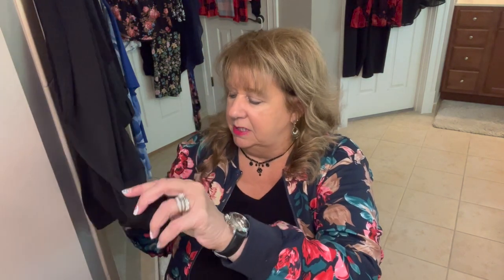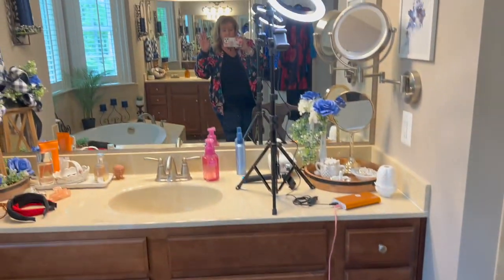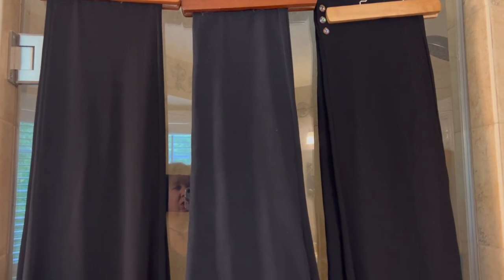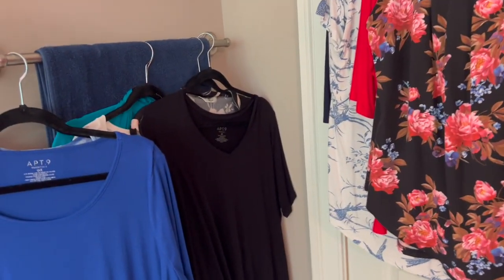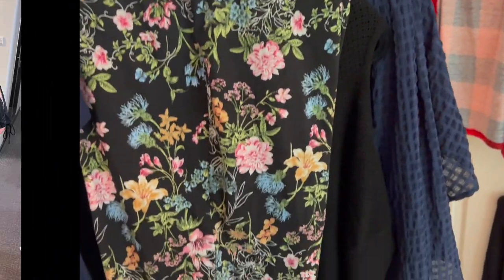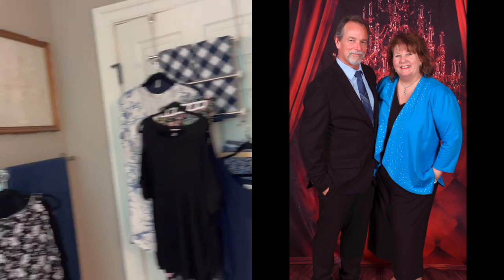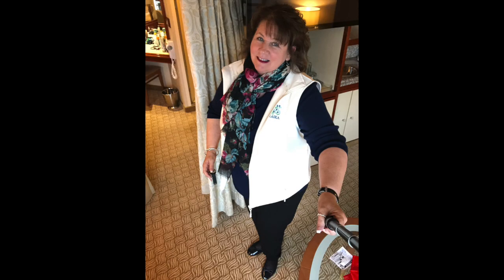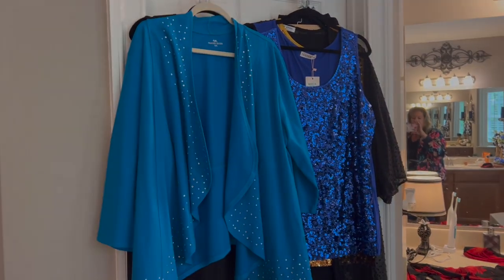UPDATED ALASKA CRUISE WARDROBE -- NO MATTER WHAT MONTH ONE CRUISES IN ALASKA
Hi Everyone! Thank you so m much for stopping back by to see what I'm up to!! We will be returning to Alaska for another cruise this summer and I do love sharing my Alaska Cruising Wardrobe. I would wear this wardrobe no matter what month we chose to cruise in Alaska. I hope y'all enjoy this little ditty. I will link what I can below this paragraph, if you do not see a link, that means it is not currently available. Much love and hugs all around!! 💗

~Amazon Fashion Gift Idea Box:
couple of specific items that I spoke about in this video from Amazon
~~This jacket is similar to the one that I was wearing today:
~~The Amazon Essentials Jeggings that I was wearing in today's video:
~~The Cardigans:
~~The Sequined Tops (remember to size up):
~~The Feversole Flat Shoes:
~~~Check the main FASHION link above for anything else that you might have seen that I might have not linked.

COLLECTIONS ETC:
~Blue Kimono: This is similar to what I showed:

**A wonderful travel agent that I highly recommend:
Cheryl Hellmold